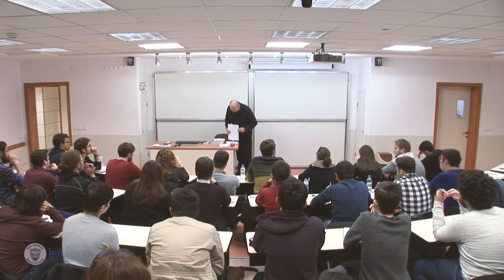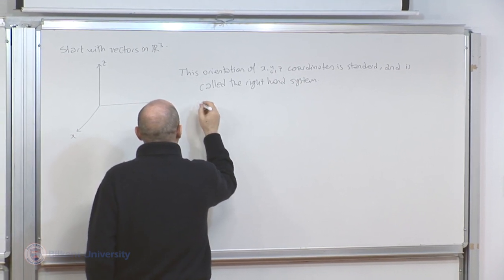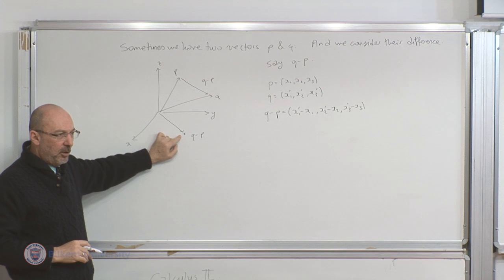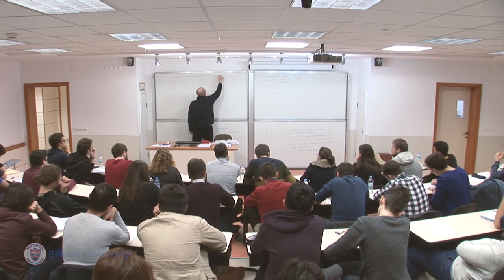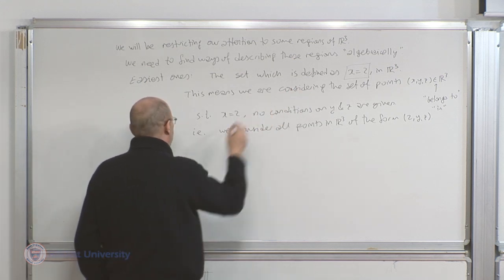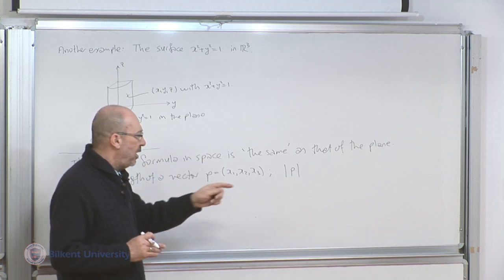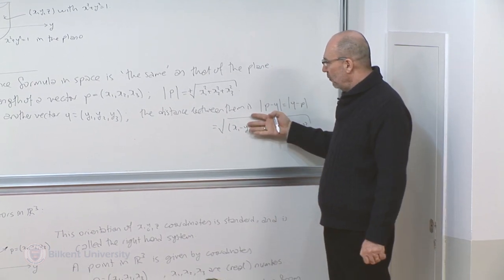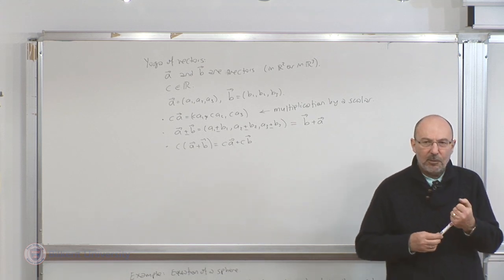Calculus II - Lecture 01 (MATH 102)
Lecture 01: Vectors